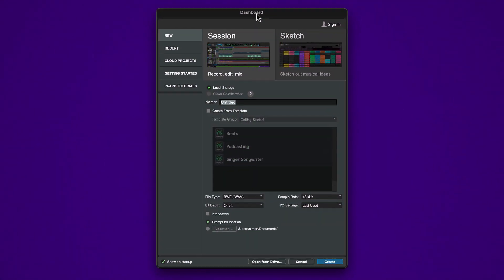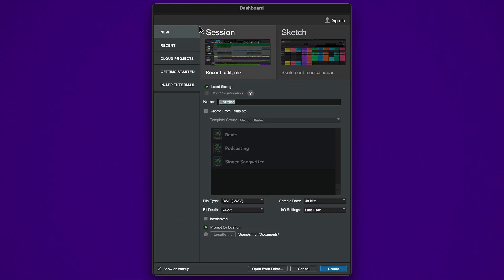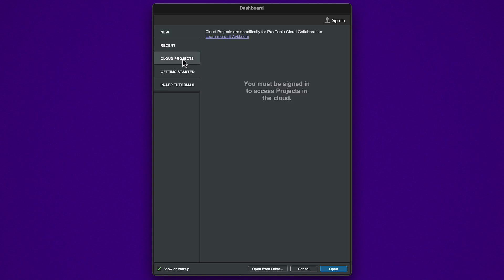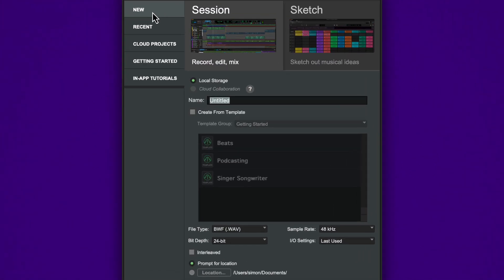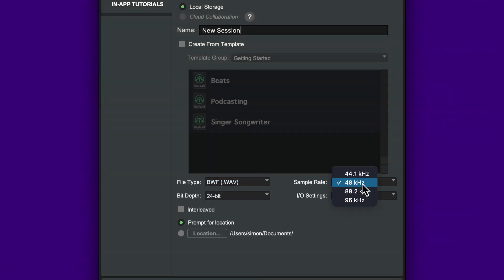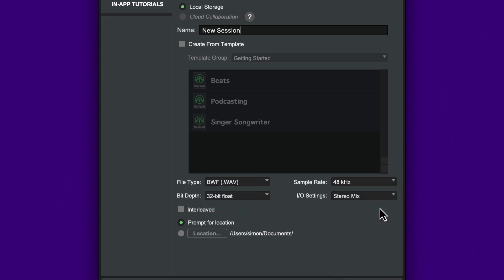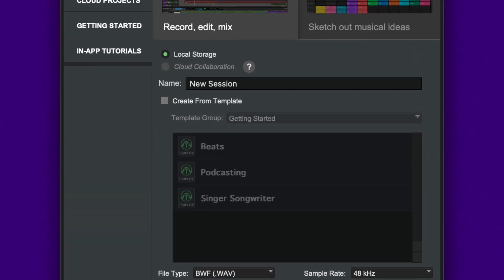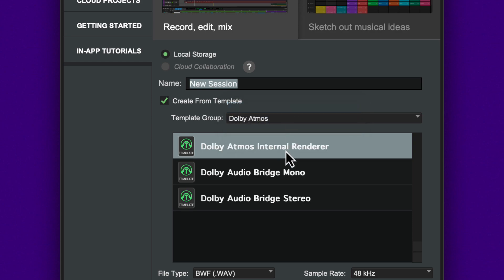Pro Tools Quick Tips: Creating a New Session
You can find the latest version of this video at youtu.be/UA8YKj0lFRk

Learn how to create a new Pro Tools session and how to set up all of the options.